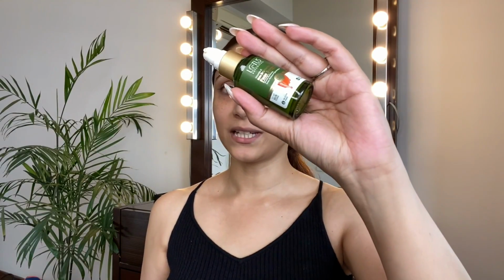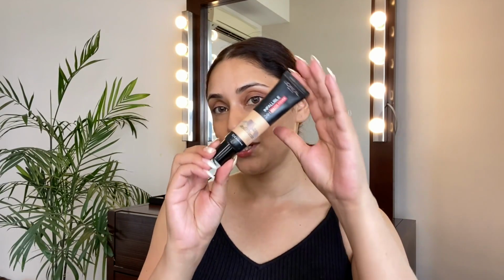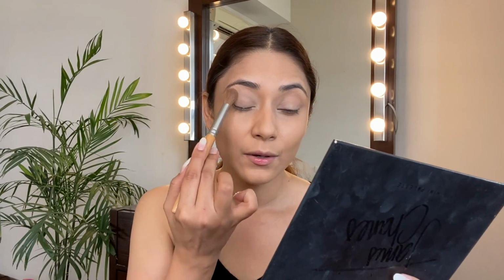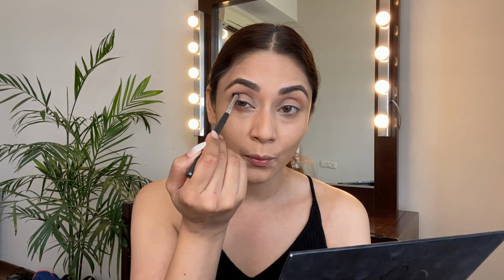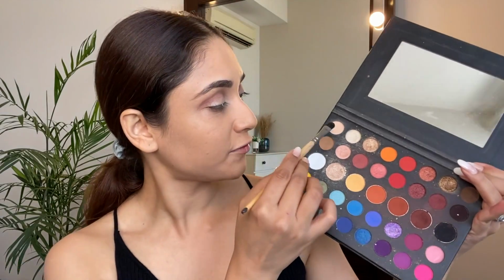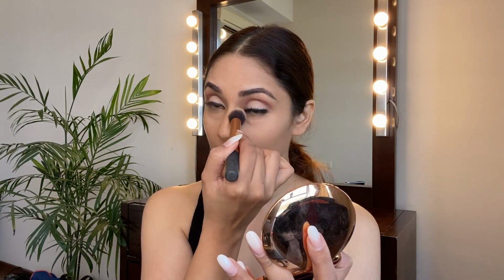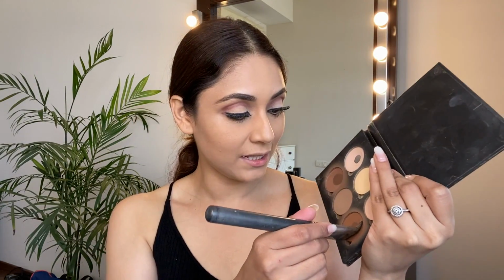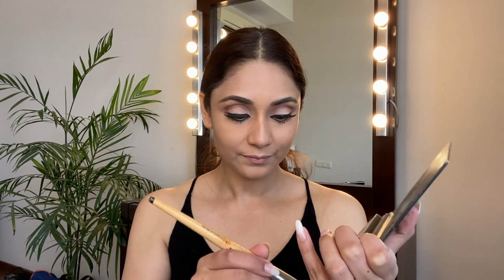How to Do Kareena Kapoor's Makeup Look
Hello girls,

Welcome back to my channel well in this video I'm gonna show how you can create Kareena Kapoor make-up and apply the product I have mentioned below watch the full video to learn how to make up like a celebrity!

0:00

0:32 Introduction

0:33-12:35 end

PRODUCTS THAT I HAVE USED TO CREATE THIS LOOK -

👉 Lotus vitamin c face serum
👉 Maybelline Lip balm
👉 Concealer - Kay beauty - medium Y 330
👉 A lighter shade of concealer - Tarte medium N
👉 Foundation -Loreal - golden beige
👉 Eye shadow Palette -  Morphe James Charles
👉 Eyeliner - Maybelline
👉 Lashes - Pac 53
👉 Contour kit - Anastasia Beverly Hills
👉 Blusher - Mac cosmetics
👉 Bronzer - Benefit - Hoola
👉 Lipstick - STILA - Caramello

ALSO, SEE!!

1. ABH Riviera Eyeshadow Palette Review Video

2.Perenne Cosmetics Review | Perenne Sunscreen | Perenne Toner | Perenne Moisturiser & skincare

3. Makeup Tutorial for Ethnic | Indian Festival Makeup Look | GetgorgeouswithNidhi

4. How to create coloured Eyeliner |Revlon Eye Pencils |Winged eyeliner tutorial | Purple eyeliner |